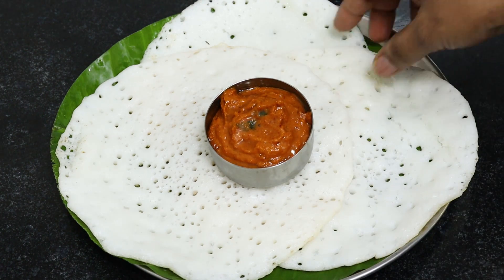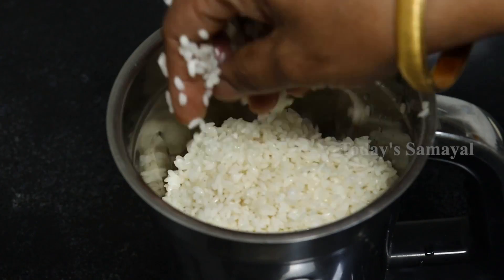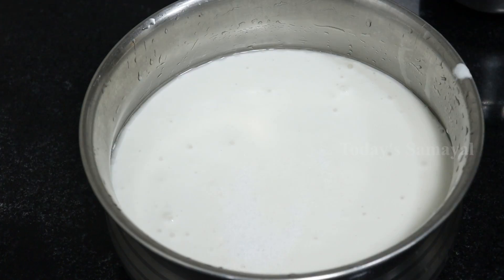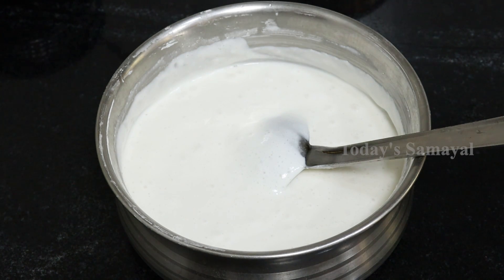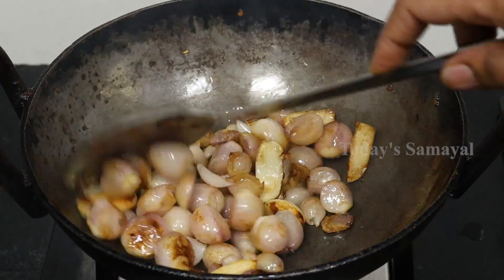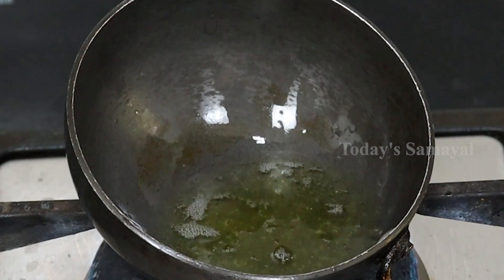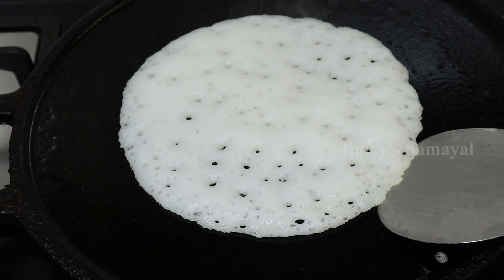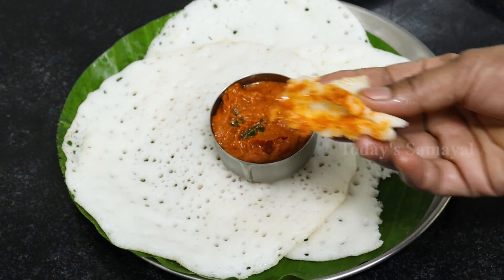உளுந்து கிரைண்டர் தேவையில்லை பஞ்சுபோல அரிசி தோசை கார சட்னி | dosai with kara chutney recipe